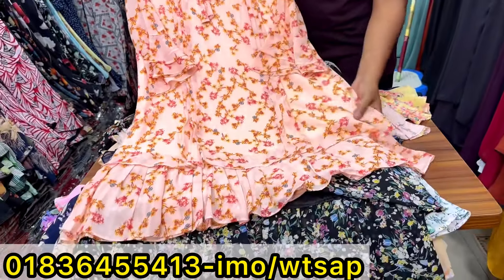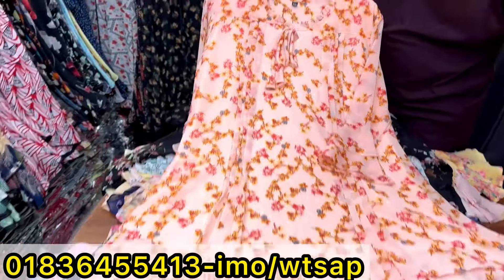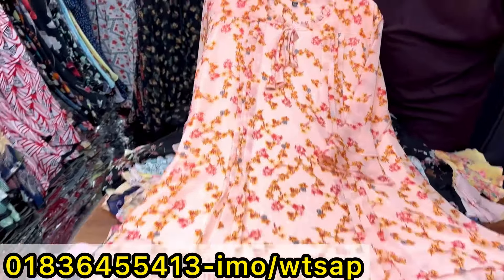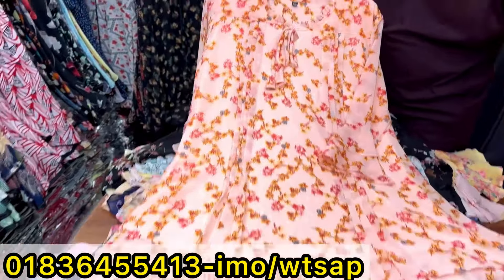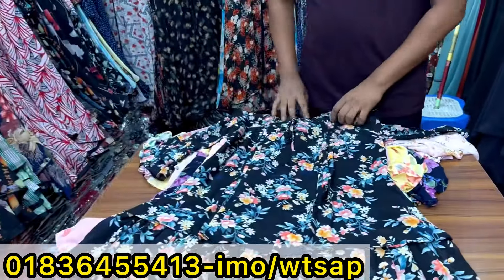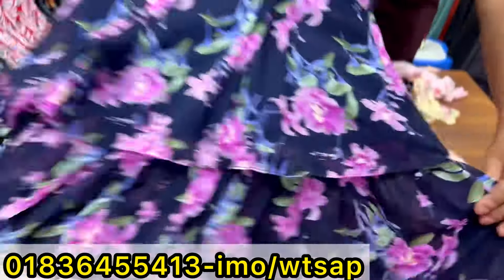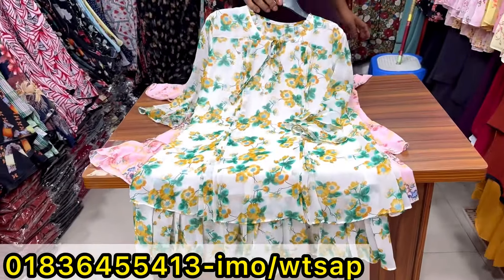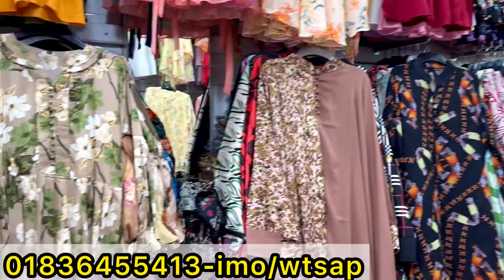teenagers tops,1pc collection at student budget | ব্রান্ডের ওয়ানপিস টপস কালেকশন সরাসরি পাইকারীতে